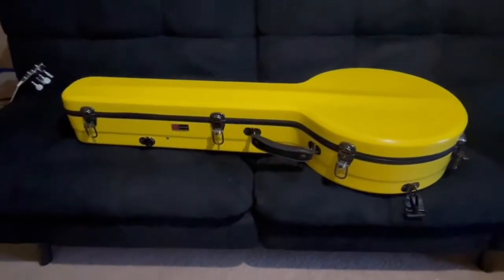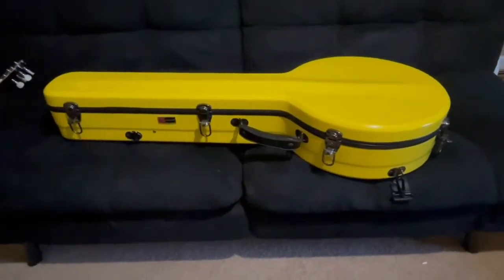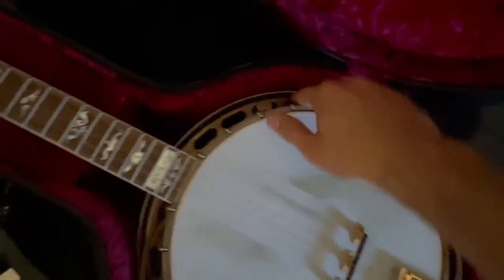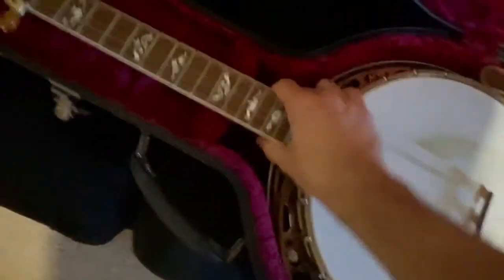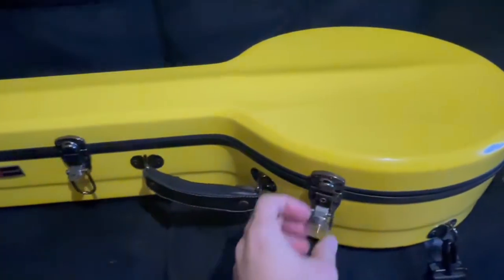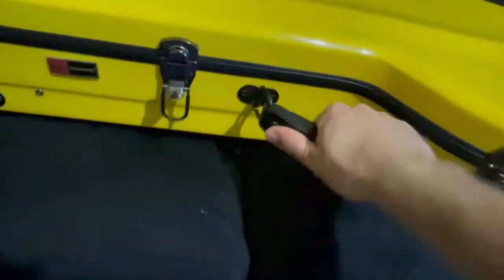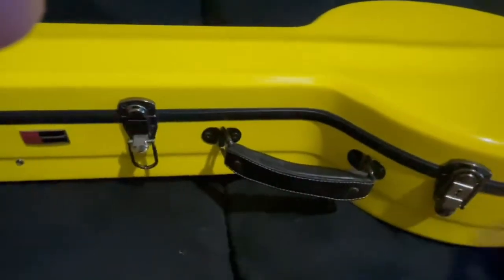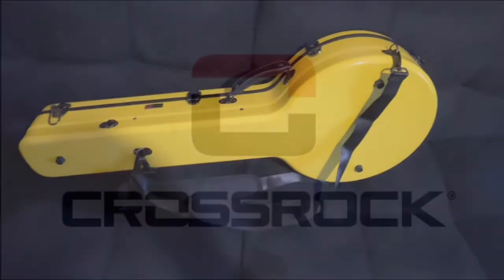Crossrock Banjo Case Review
Crossrock Banjo Case Review. New Mastertone model.